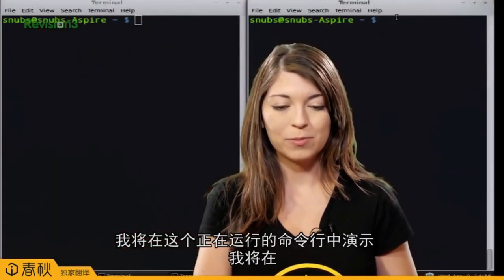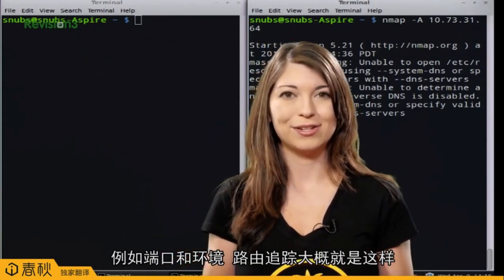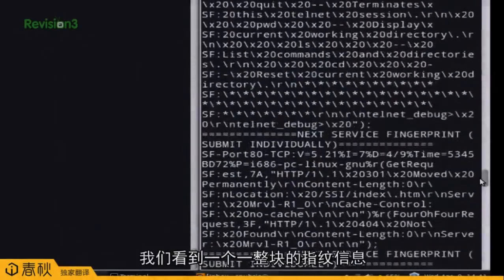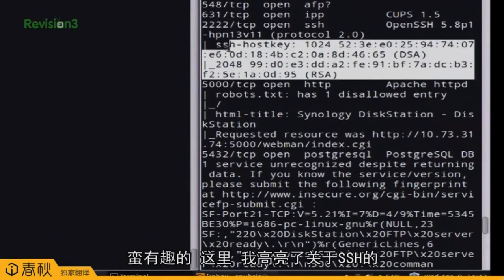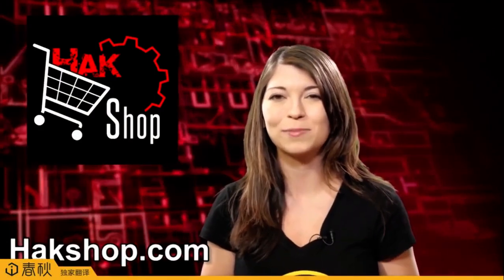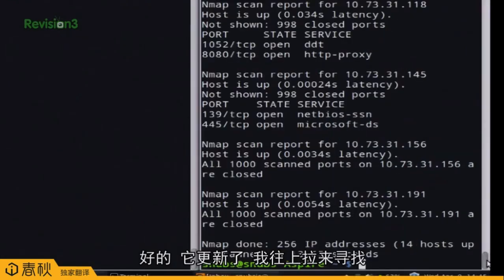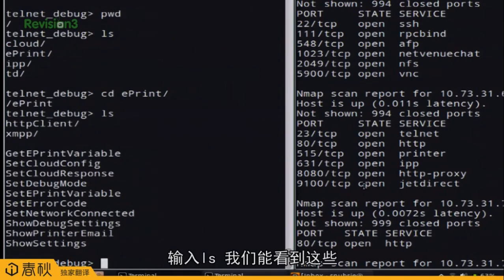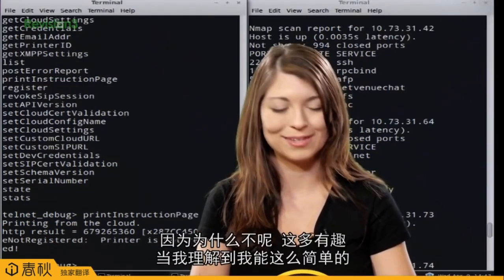1 4 扫描开放网络端口